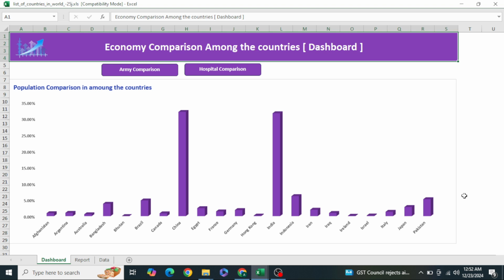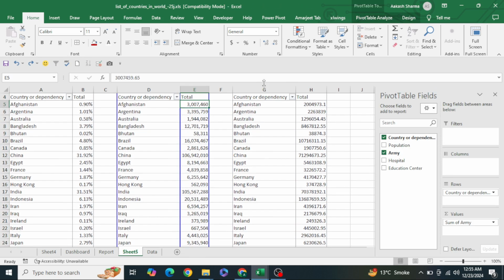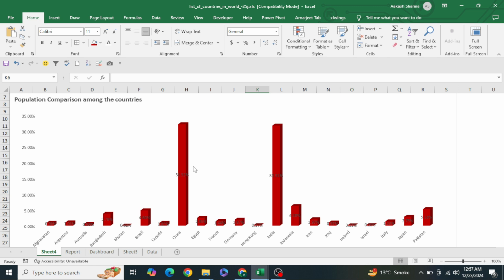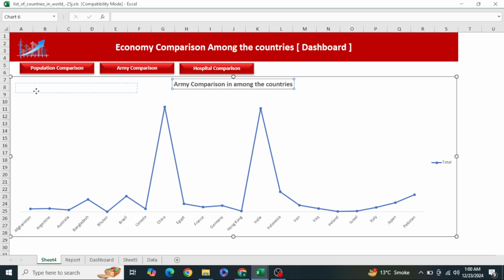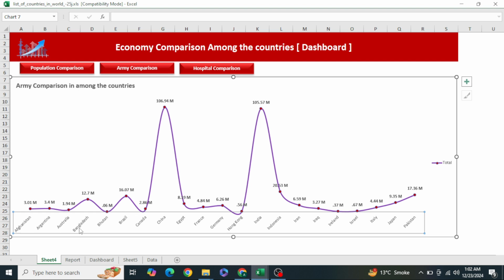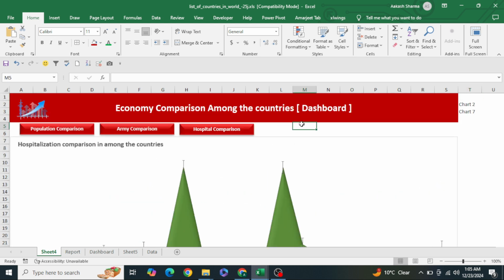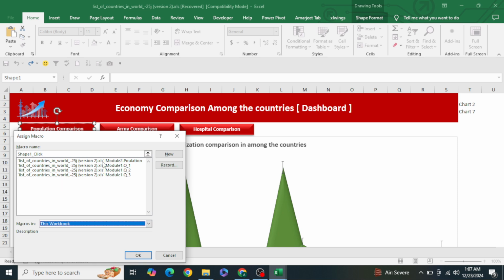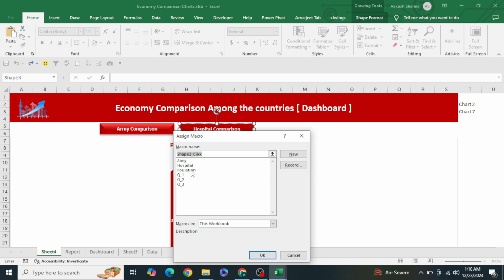Control charts with VBA Code in Excel - Dynamic Animation Tutorial!. Excel VBA and SQL